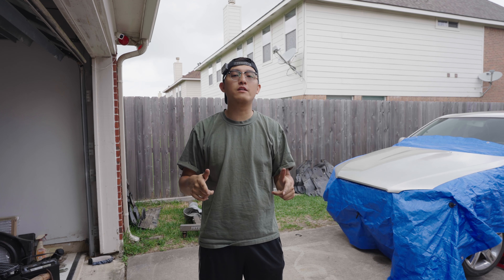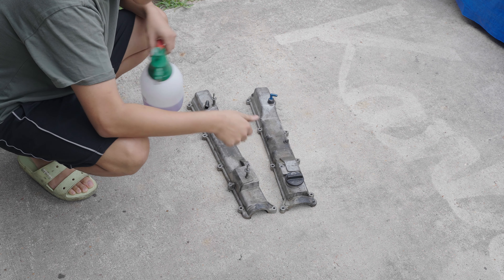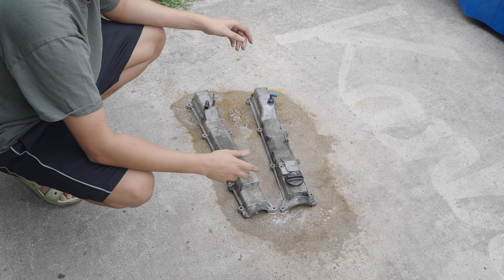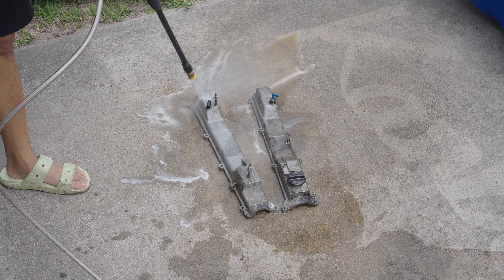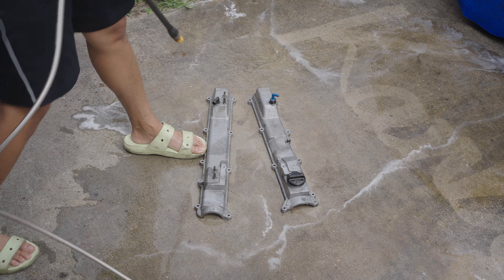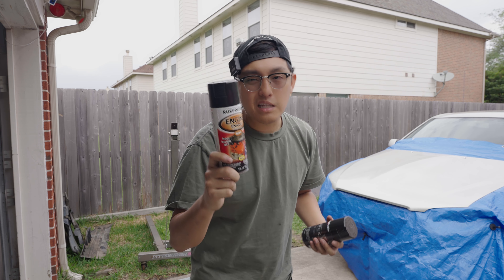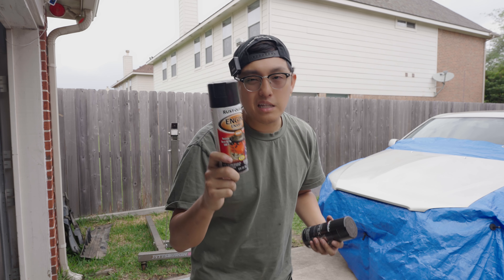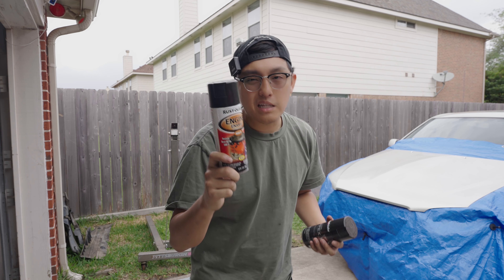2JZ Valve Cover Cleaning / Painting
Supplies Used:
Gloss Black Engine Paint
Clear Metallic Rainbow Spray

Equipment:
Sony ZV-E1
Tamron 20-40mm F1.8
Sony Microphone ECM-G1